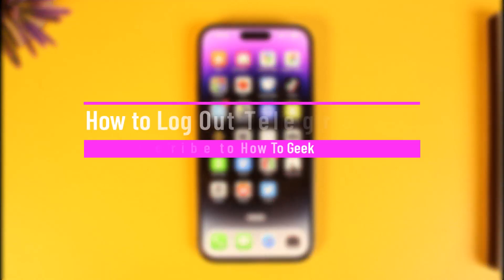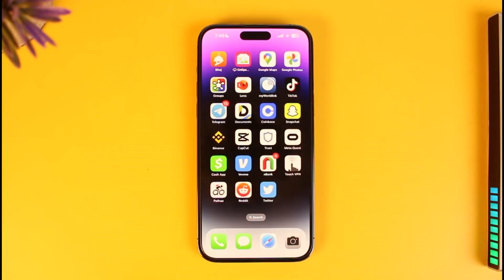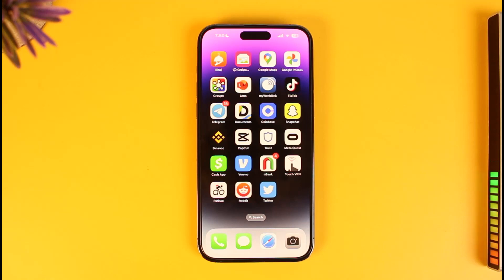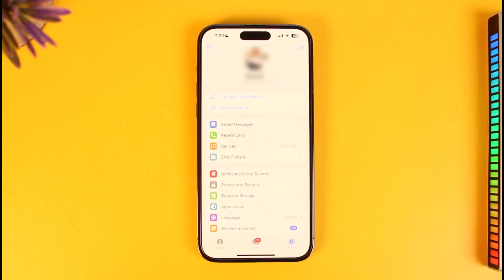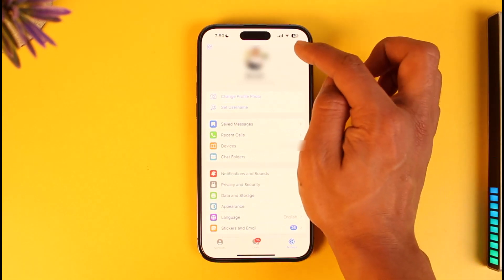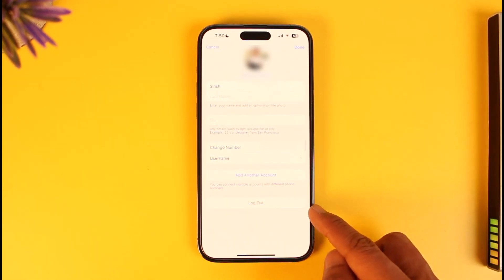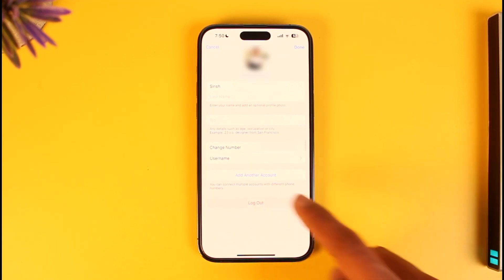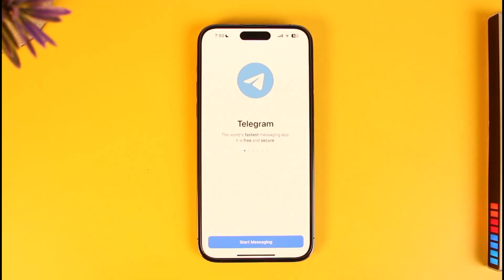How to Log Out Telegram in iPhone !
In this tutorial video, I will quickly guide you on how you can log out of the Telegram app on your iPhone. So make sure to watch this video till the end. We try to be responsive to as many questions as possible.

►  Chapters:
0:00 Introduction
0:12 Not What You Think!
0:35 Log Out Telegram on iPhone
1:5 Conclusion